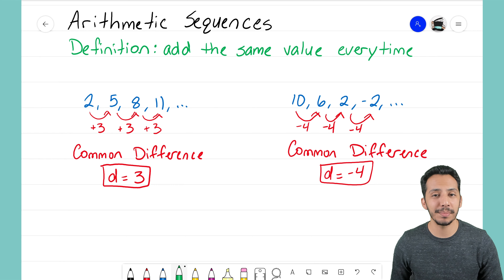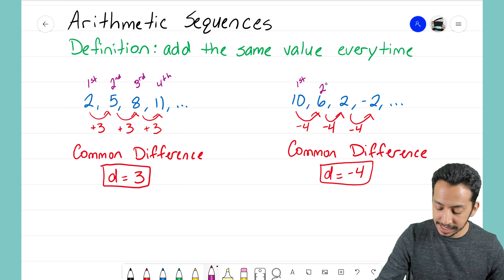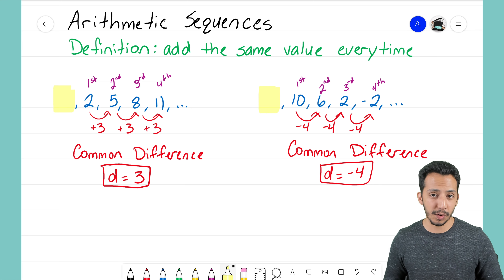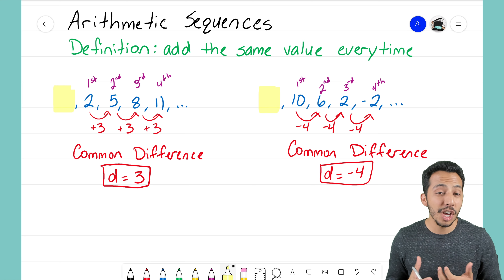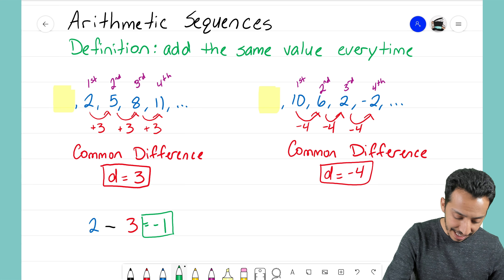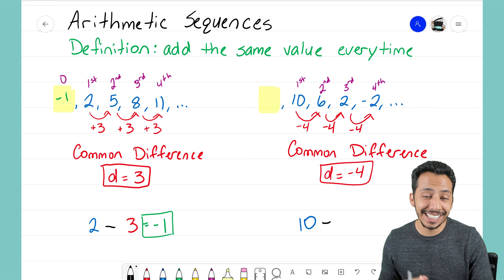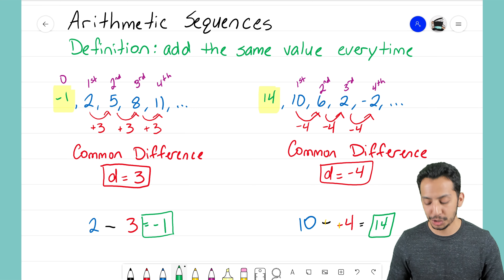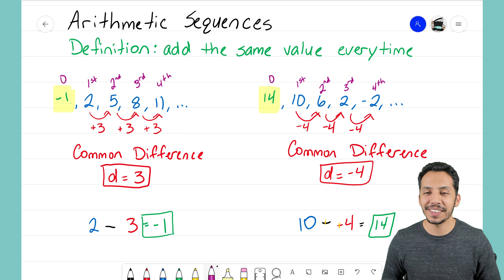Find the Zero Term of an Arithmetic Sequence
Let's discover how we can use the common difference of an arithmetic sequence to determine the zero term!